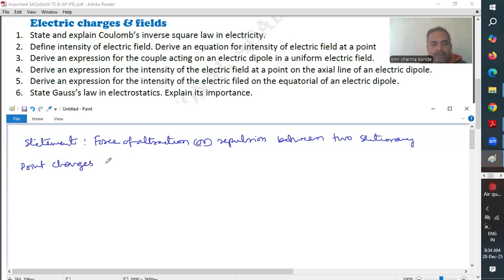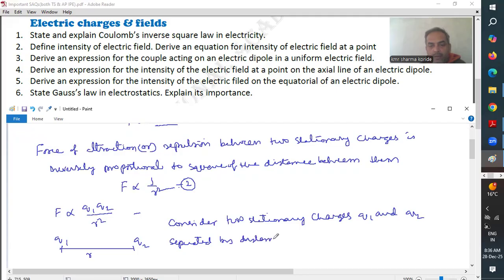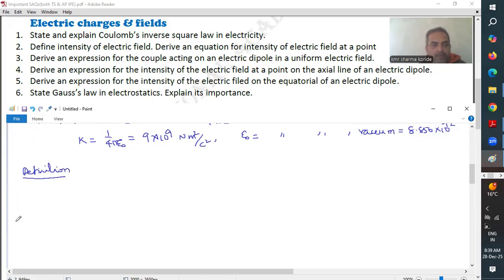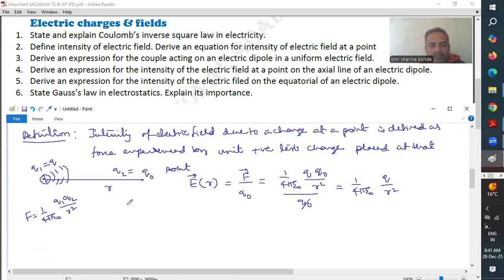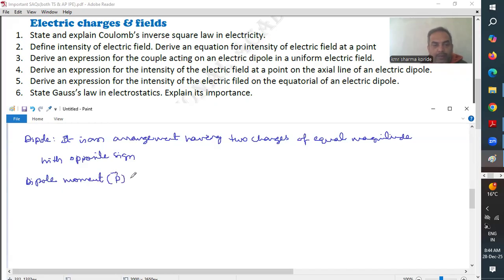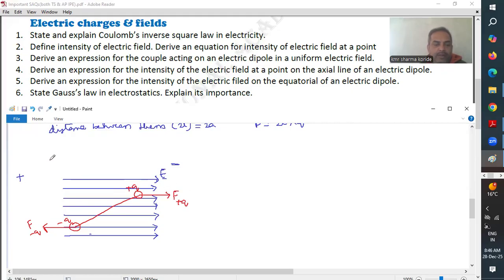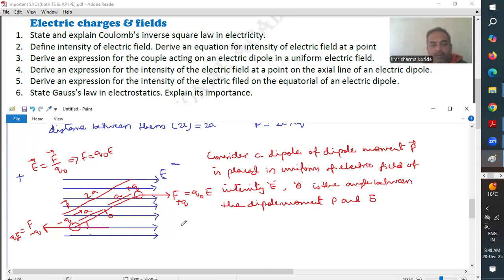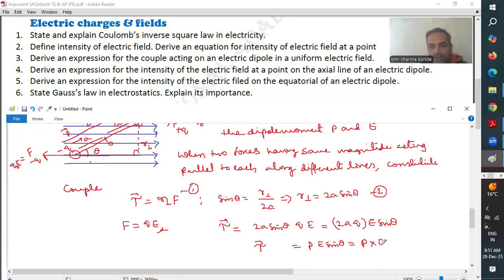SAQ Explanation Electric field & charges for 2nd year IPE 1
This video helps to understand the explanation for coulomb law statement and its explanation, electric field intensity & its derivation, it also explains how couple acts on the electric dipole when it is placed in uniform electric field